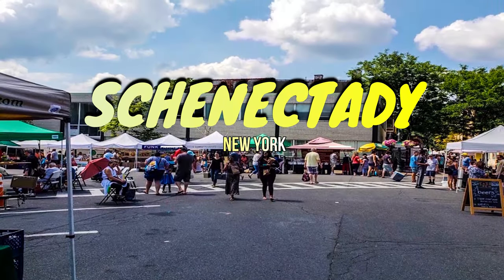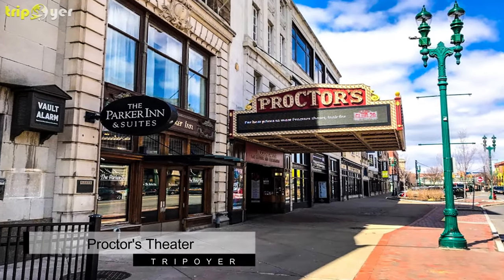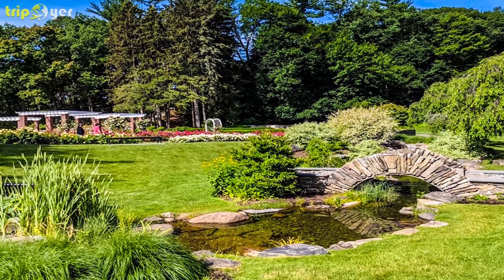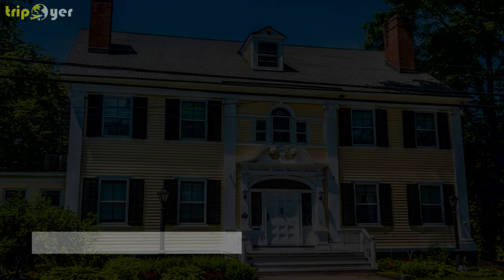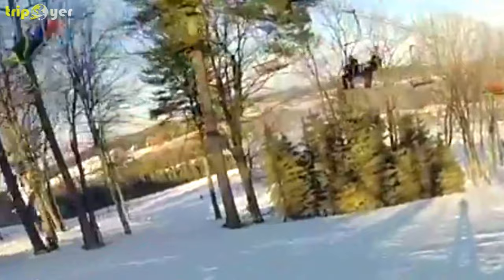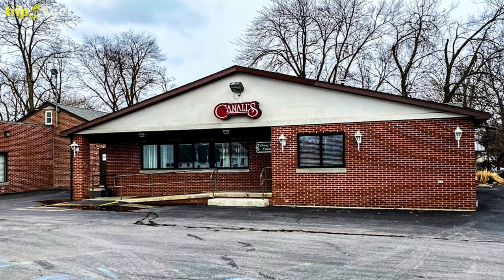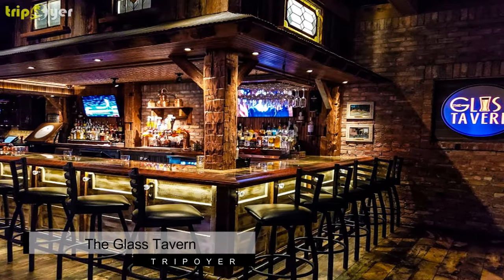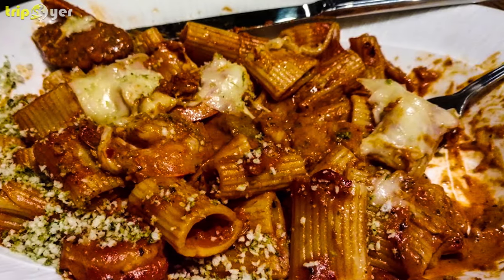Schenectady (New York) ᐈ Things to do | Places to See | Tripoyer 😍 4K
In This Video You Can See the Top 9 Fun Things to do in Schenectady (NY) or Best Places to visit || Top Tourist Attractions || Destination || What to do || Places to see. ☑️ 4K

Schenectady is a city located in the Schenectady County in New York, United States. The city has a lot to offer and never fails to take the minds of the tourists by surprise.

From the beautiful parks, museums, theater, and libraries to beautifully decorated Aqua parks, the city has it all.

Thus, the tourists visiting this colorful city can engage themselves in a wide array of outdoor activities and there is no chance for them to get bored once they reach Schenectady.

A mix of urban and semi-urban atmosphere in the city makes it a great place to spend the holidays in almost every season.

So, Here is the List of 9 Best Things to do in Schenectady, New York.

00:00    0.  Intro
01:25    1.  Proctor's Theater
02:03    2.  Central Park Rose Garden
02:52    3.  Museum of Innovation and Science
03:35    4.  Schenectady County Historical Society Museum
04:25    5.  Maple Ski Ridge
05:12    6.  Canali's Restaurant
05:58    7.  Schenectady Greenmarket
06:32    8.  Schenectady Light Opera Company
07:20    9.  The Glass Tavern

So Guys, This was the Best list of things to do in Schenectady. Hope You Will Like It and appreciate it. People who come to this city are amazed by all of the awesome things there are to do and see.

Visitors can explore one of the oldest residential communities in the United States, catch a show at the historic Proctor’s Theater, take a walk along the scenic Mohawk River, and much more.

So, If you love to travel and you want to see the whole world then Tripoyer is the Channel that gives you a list of the best places to visit in the world.

Video Credit:

Intro